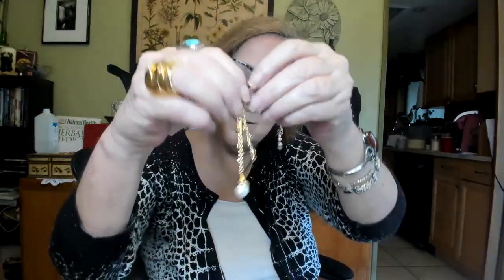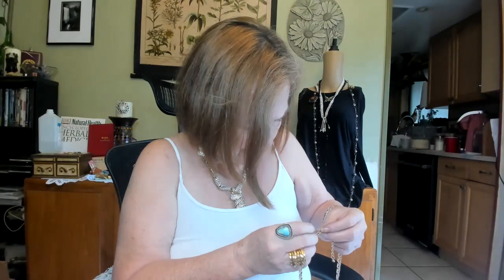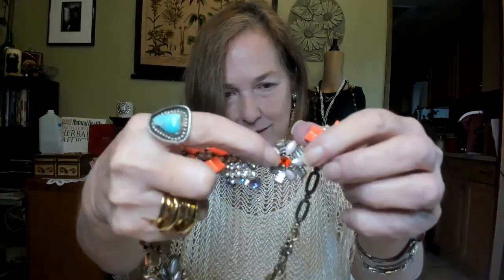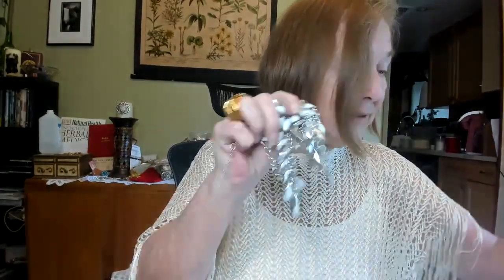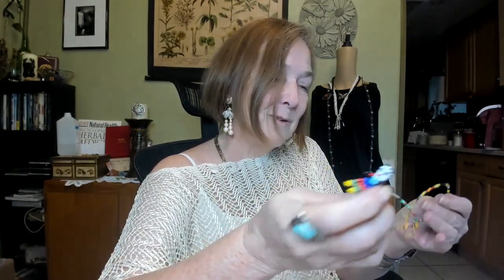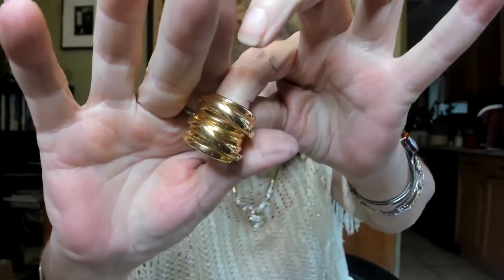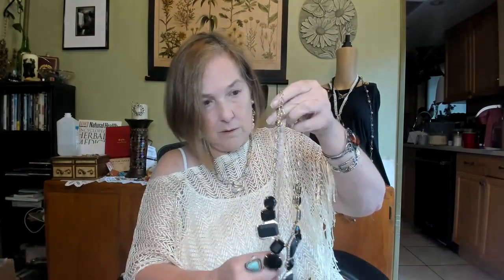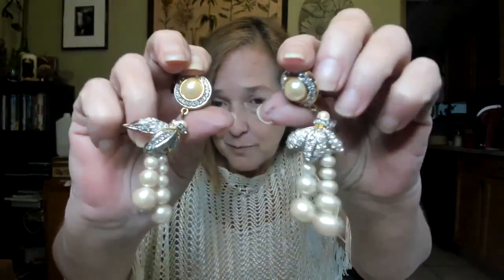PT 2 MARCH 24th JEWELRY SALE STERLING, CUFFS, SOME COSTUME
WELL, I HIT THE WRONG BUTTON, SO HERE IS PART 2.  LOL
I DO NOT TAKE PURCHASE REQUESTS FROM THE COMMENTS SECTION.
SOLD LIST WILL BE IN PART 1'S COMMMENTS.

HAPPY THE INTERNET CAME BACK ON EARLY, IF LITERALLY CAME ON AS I WAS TYPING THE TITLE TO THE SHORT TO LET YOU GUYS KNOW WHATS UP.
THANK YOU SO MUCH FOR YOUR SUPPORT IN SO MANY WAYS, I LOVE YOU GUYS AND APPRECIATE YOU MORE THAN YOU KNOW.  IF I DON'T GO LIVE TOMORROW WITH MISTY, Y'ALL HAVE A GOOD WEEKEND AND I'LL BE BACK ON TUESDAY.  INVOICING FOR TODAY WILL BE OUT LATE THIS EVENING, AND YOU CAN ADD ITEMS THROUGH SUNDAY IS FINE.  SHIPPING IN ON MONDAYS UNLESS REQUEST THAT I HOLD ITEMS TO SAVE ON SHIPPING.  MUCH LOVE, MELLY